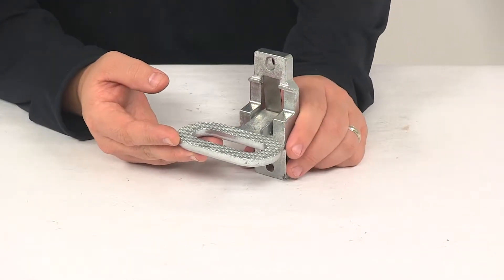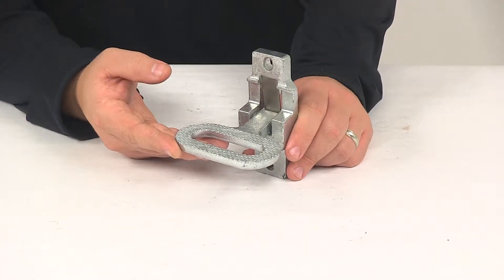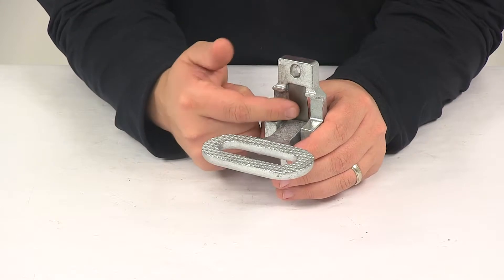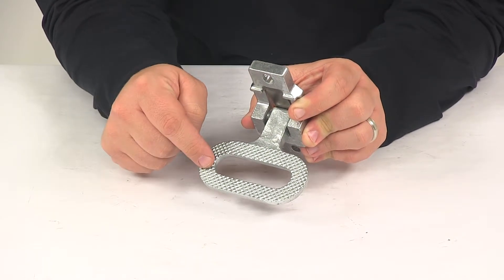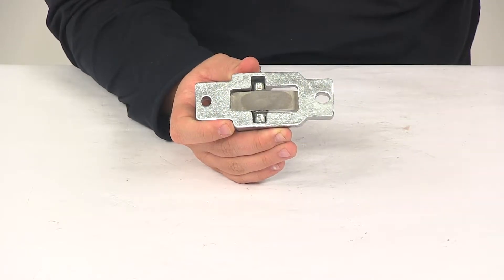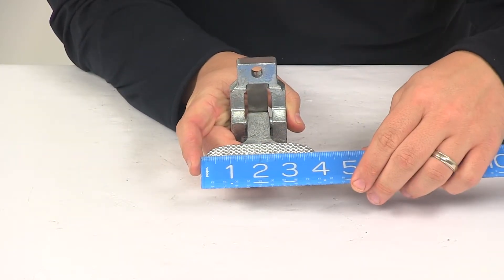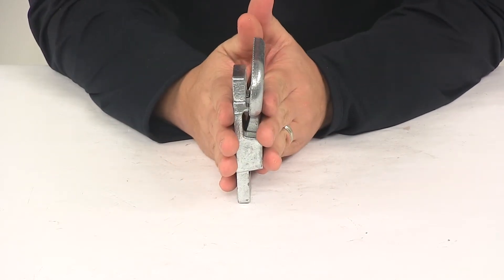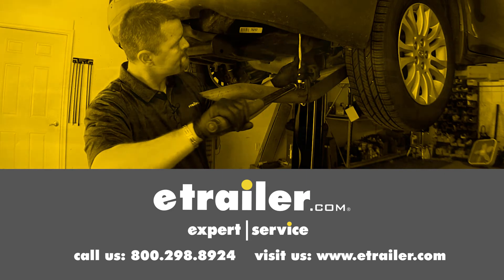etrailer | Checking Out the Folding Assist Step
Today, we're going to be taking a look at the Polar Hardware Folding Assist. This Assist can be mounted almost anywhere that you need some help getting into and out of the truck or trailer. It's going to be great for buses, work trucks, industrial applications, things along those lines. Really nice design. We've had a few customers that have used this for a couple different purposes. We've had an individual that put it on a dump truck to help gain access to those hard to get or hard to access areas. We also had another individual put it on a trailer to help gain access to the view stack 00:00:34 area of the trailer.

It's a very versatile design. Very easy to mount. Very easy to use. It's going to feature this spring located back here. This holds the Assist in the open or closed position without rattle, so you just flip it down when you're ready to use it. When you're ready to get it a stowed position, just flip it up.

Really nice, easy to use design. The footing area does have a textured surface. This gives the unit great traction, which increases overall safety when using the Assist. It's made from a steel construction with a galvanized finish. Two mount holes on the unit. Mounting hardware's not included.

These mount holes are separated on center by around four inches apart from one another. The back plate has an overall measurement going this direction of pretty close to four and three quarters of an inch. Going this direction, it's going to measure pretty close to two inches wide. The footing area or the pad itself, that measure four inches by about two and one eighth. The depth, overall depth from back to the end of the footing area has a depth of about three and thirteen sixteenths of an inch.

When it's in a stowed position, the depth is only about one and one sixteenth of an inch deep. When it's in a stowed position, it's going to measure about five and a half inches tall. That's going to do it for today's look at the Polar Hardware Folding Assist.